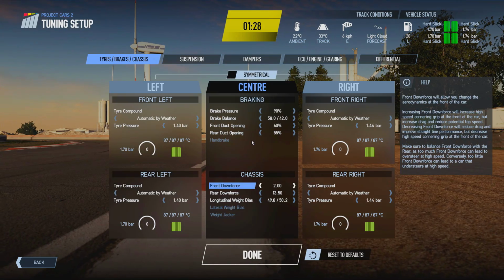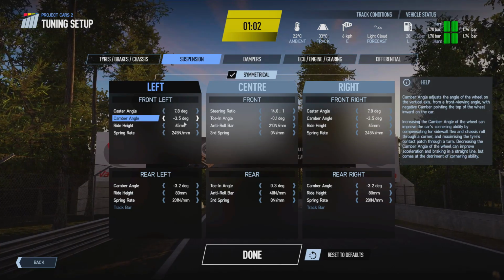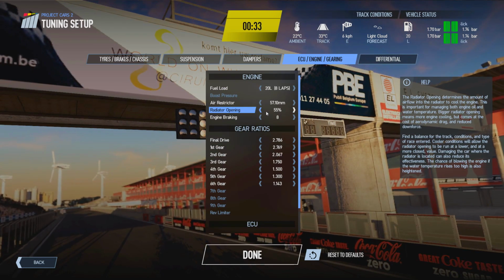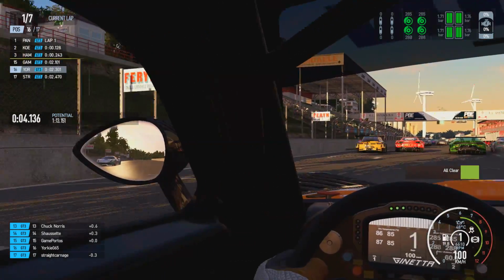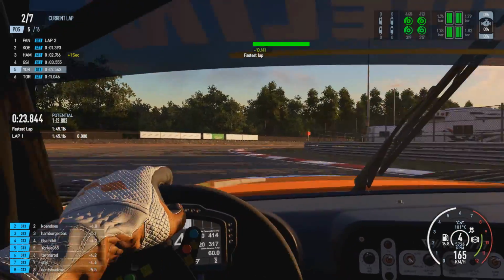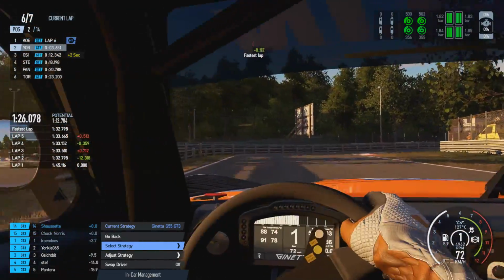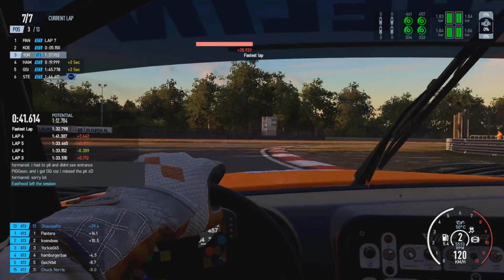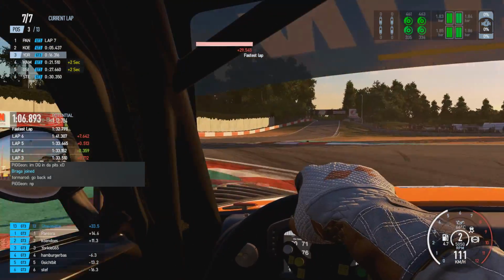From Last To ...? | Project CARS 2 Multiplayer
A challenge - to battle through a field of GT3 cars at Zolder, starting from the back of the grid and see where I can finish.

Platform: PC
Assists: Authentic - TC Low and ABS Low, Stability Control Off and Manual Gears
Wheel: T300 Servo Wheel Base, Ferrari 599XX EVO 30 Wheel Add-On Alacantara Edition, T3PA Pro Add-on pedals
Head/Camera Movement: TrackIR 5 + Track Clip Pro